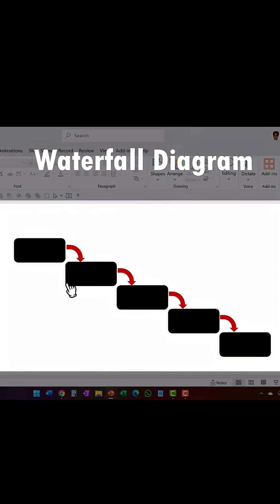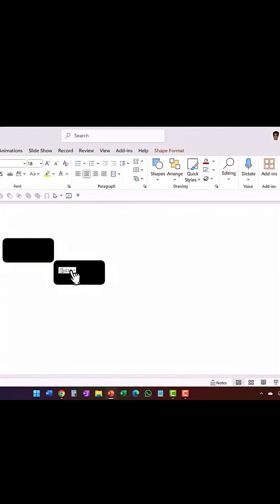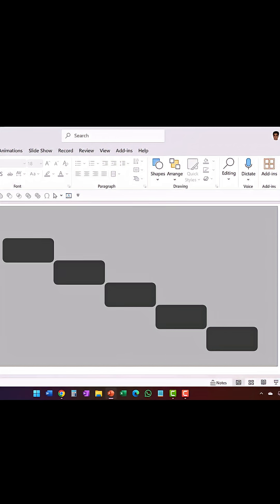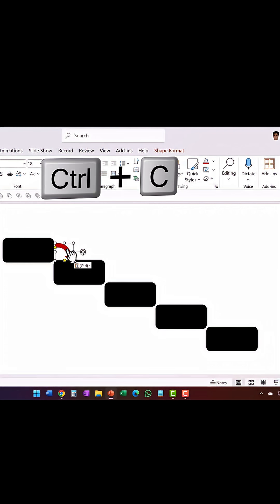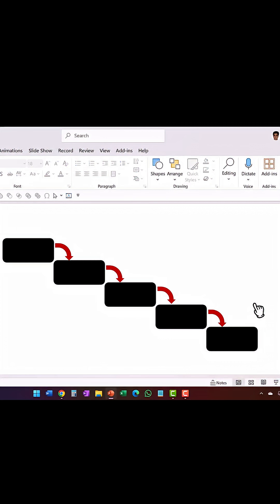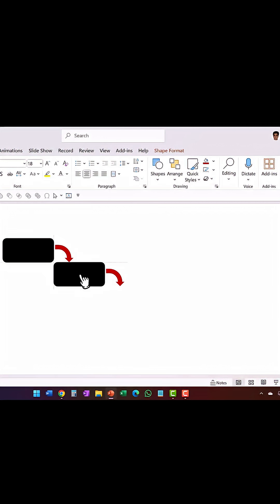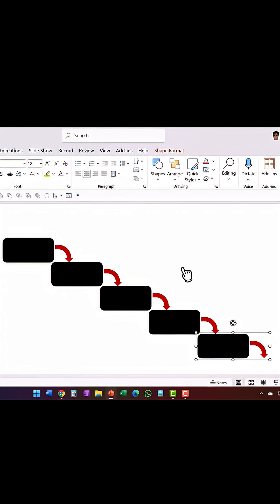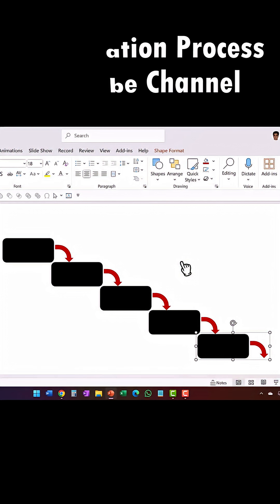Stop Using Copy-Paste Wrong in PowerPoint! Try Ctrl+D Instead